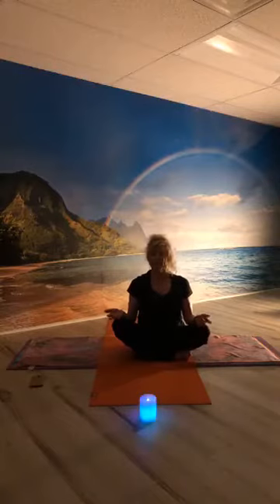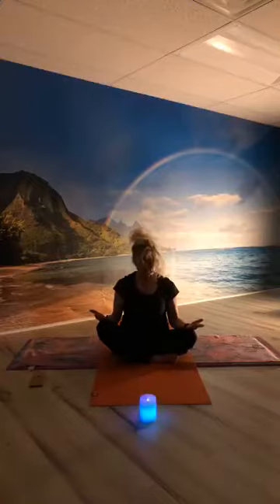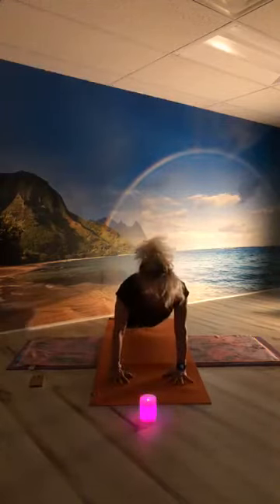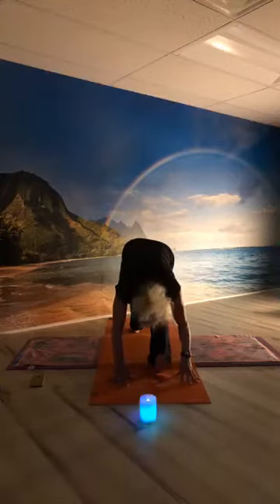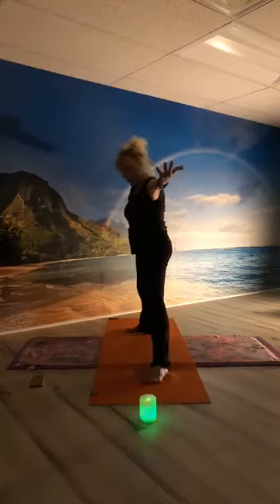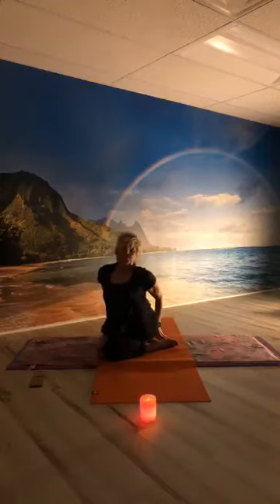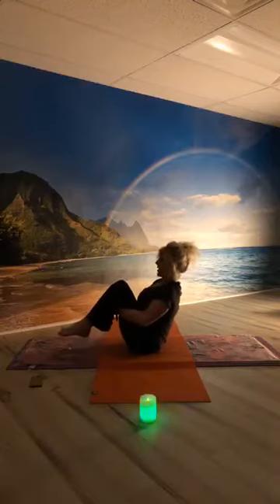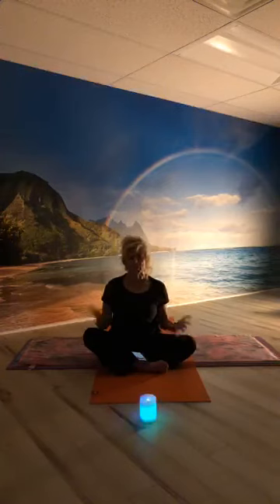Yoga - May 23, 2020 🧘‍♀️